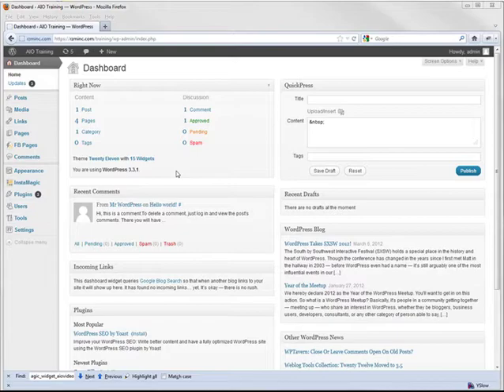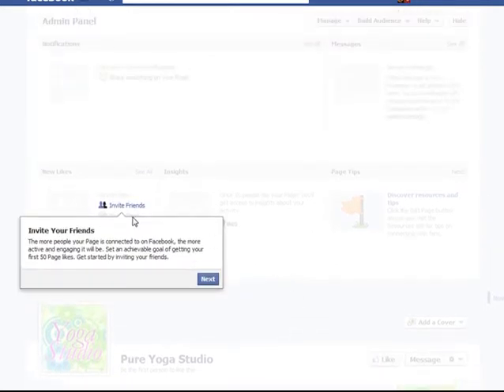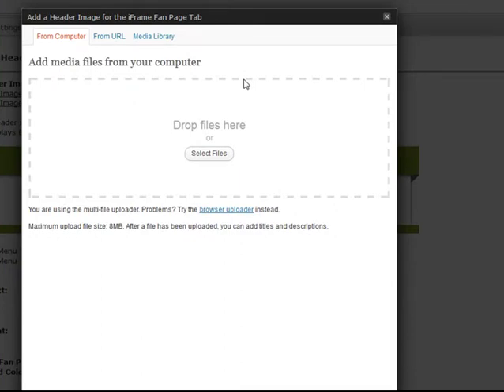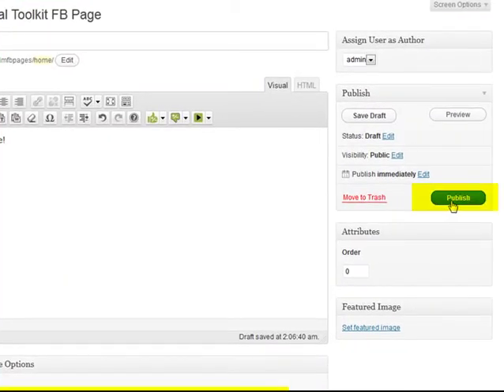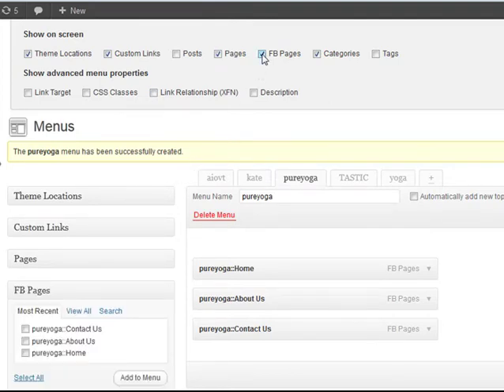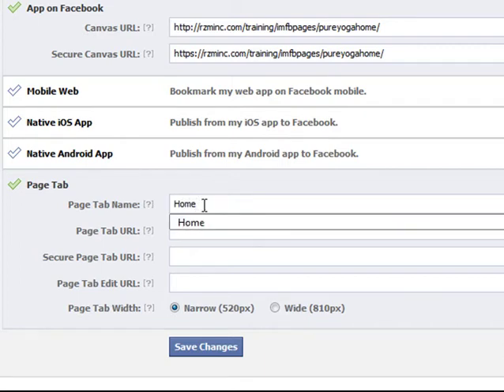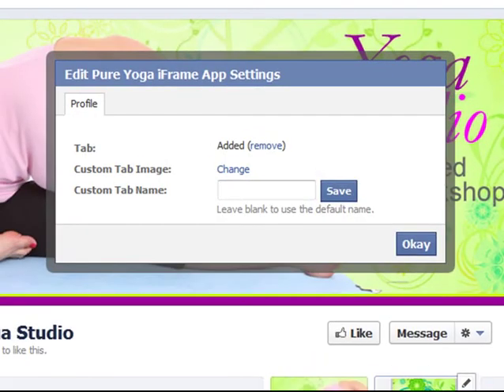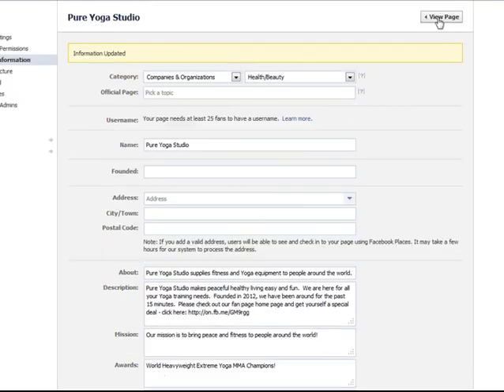New Fan Page Setup